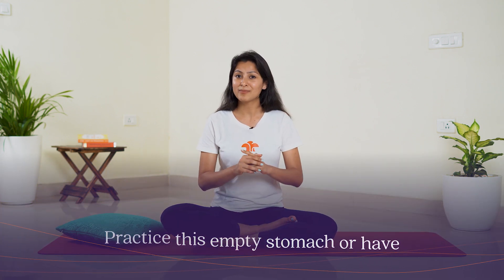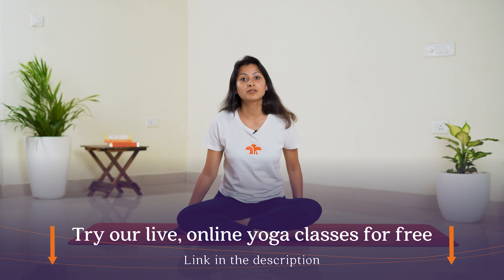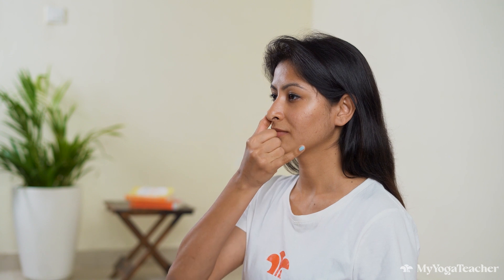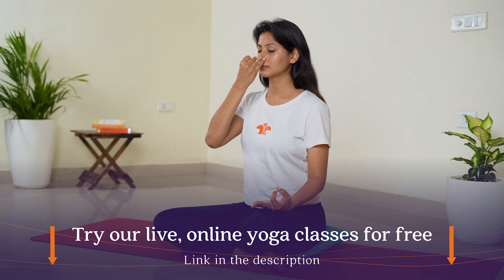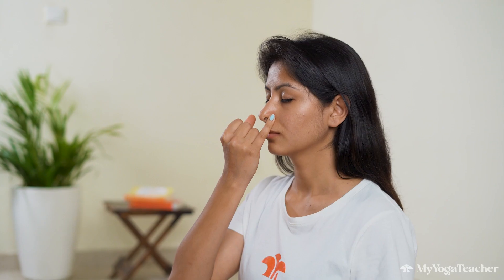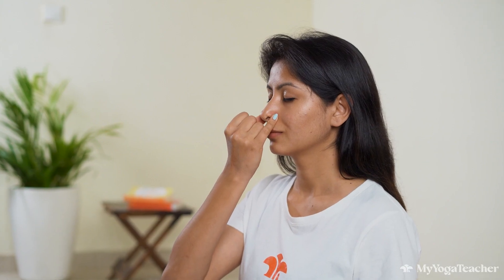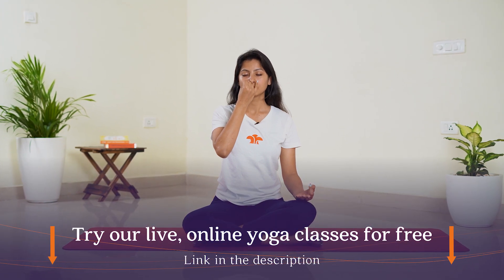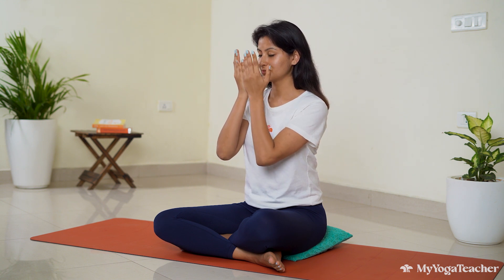How to Perform Anulom Vilom Pranayama | Alternate Nostril Breathing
Anulom Vilom Pranayama is a popular yoga breathing technique that is known for its calming and balancing effects on the mind and body. In this video, we will guide you through the step-by-step instructions for practicing Anulom Vilom Pranayama, also known as Nadi Shodhana or Alternate Nostril Breathing. This practice involves the use of specific hand gestures, called mudras, to control the flow of breath through the nostrils. Anulom Vilom Pranayama is a simple yet powerful practice that can help to improve respiratory function, reduce stress and anxiety, and promote overall well-being. Give it a try and see how it can benefit your mind and body!

Sign up with MyYogaTeacher and get 2 free private yoga sessions and 2 weeks of unlimited group classes with authentic yoga teachers.